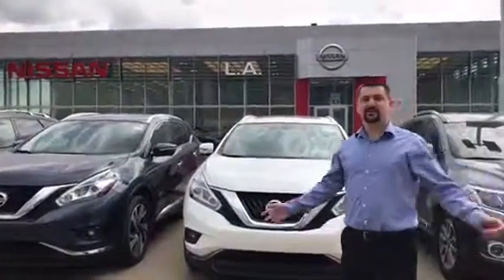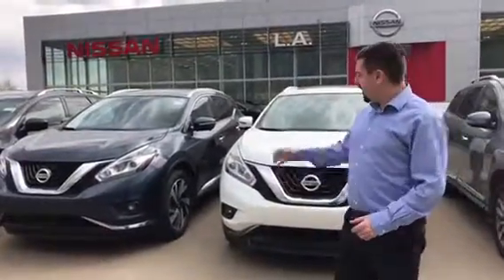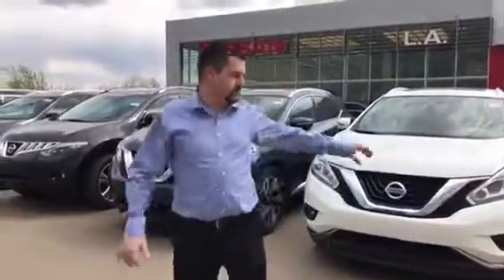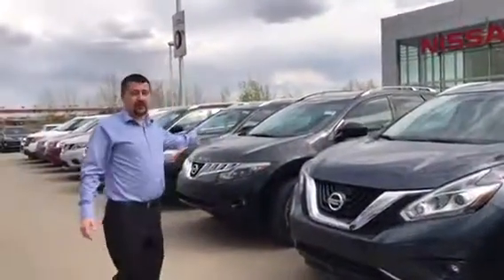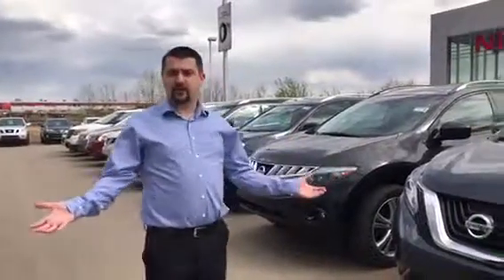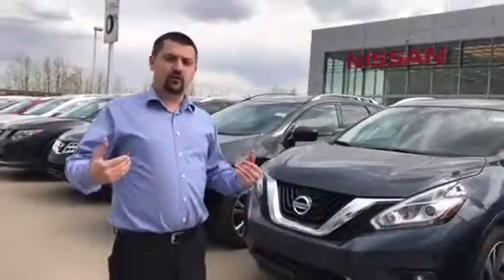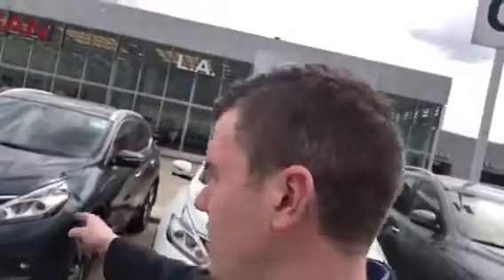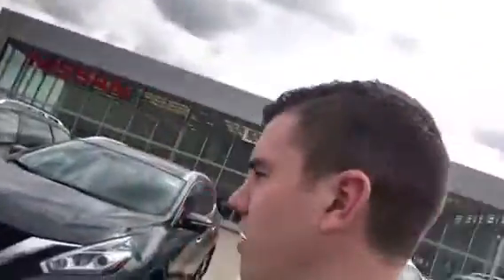Hey Clint check out some options